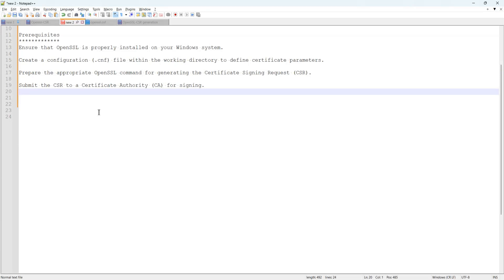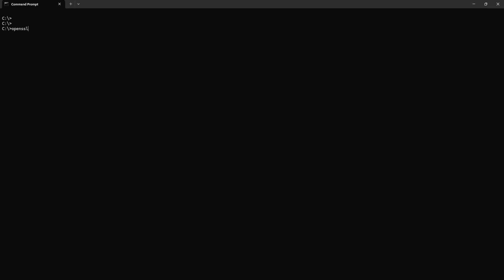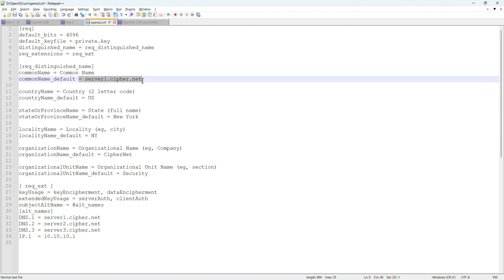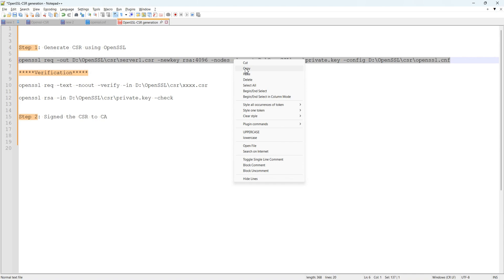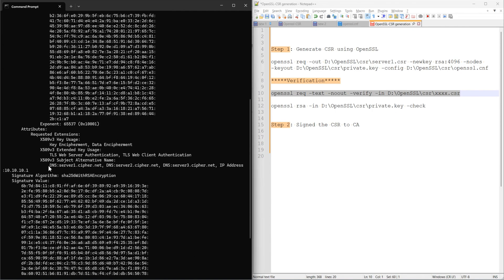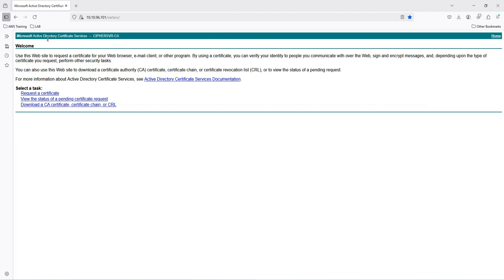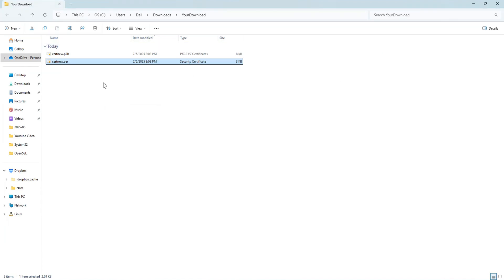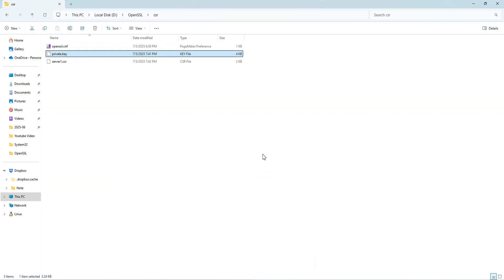How to Generate a CSR and Private Key Using OpenSSL (Step-by-Step Guide)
Learn how to generate a CSR (Certificate Signing Request) and Private Key using OpenSSL on Windows.
Perfect for IT admins, developers, and anyone working with SSL/TLS certificates.

🔐 CSR is used when requesting SSL certificates from a Certificate Authority.

Command:
📄openssl req -out YourDrive:\folder\name.csr -newkey rsa:4096 -nodes -keyout YourDrive:\folder\name.key -config YourDrive:\folder\openssl.cnf
📄openssl req -text -noout -verify -in YourDrive:\folder\name.csr
📄openssl rsa -in YourDrive:\folder\name.key -check

📄 Configuration File
[req]
default_bits = 4096
default_keyfile = private.key
distinguished_name = req_distinguished_name
req_extensions = req_ext

[req_distinguished_name]
commonName = Common Name
commonName_default = server1.cipher.net

countryName = Country (2 letter code)
countryName_default = US

stateOrProvinceName = State (full name)
stateOrProvinceName_default = New York

localityName = Locality (eg, city)
localityName_default = NY

organizationName = Organizational Name (eg, Company)
organizationName_default = CipherNet

organizationalUnitName = Organizational Unit Name (eg, section)
organizationalUnitName_default = Security

[ req_ext ]
keyUsage = keyEncipherment, dataEncipherment
extendedKeyUsage = serverAuth, clientAuth
subjectAltName = @alt_names
[alt_names]
DNS.1 = server1.cipher.net
DNS.2 = server2.cipher.net
DNS.3 = server3.cipher.net
IP.1  = 10.x.x.x